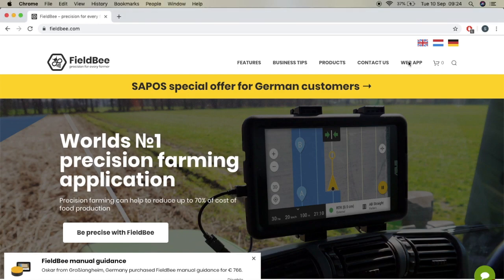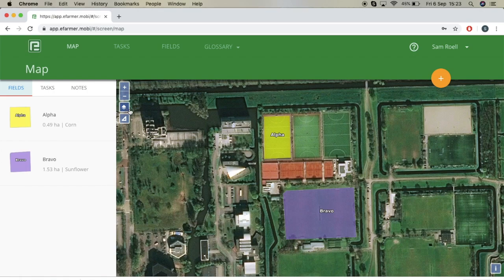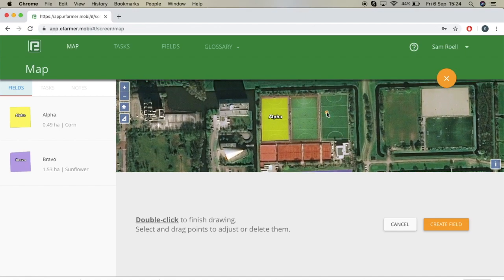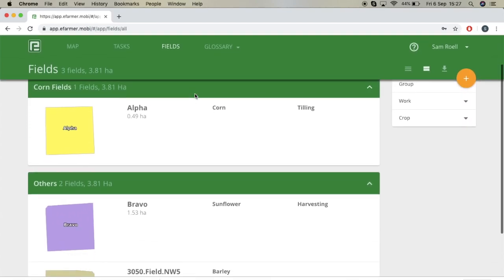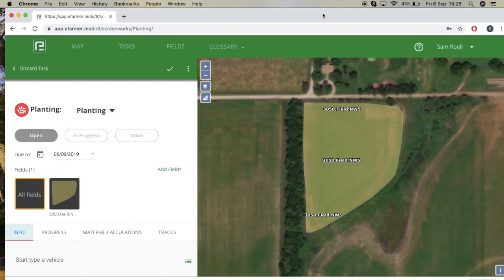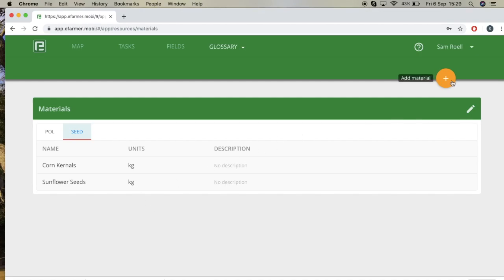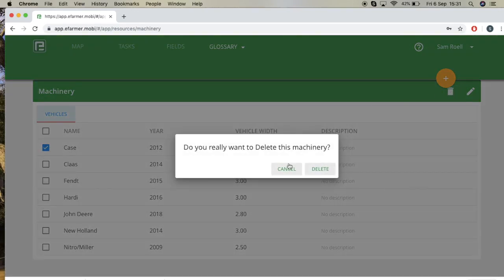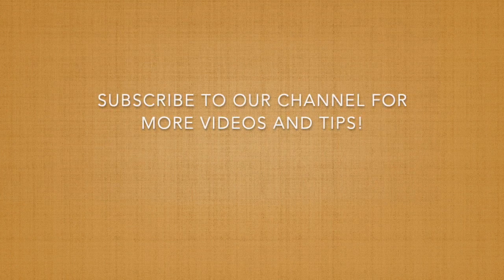How to use: Web App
In this tutorial we will explain how the web app can be used together with the app. The web app allows you to import your fields through the web, assign tasks to workers, and access all your saved information in the cloud through the app and the website.